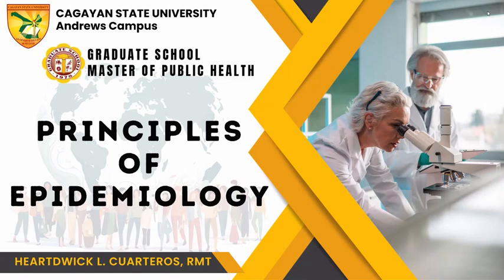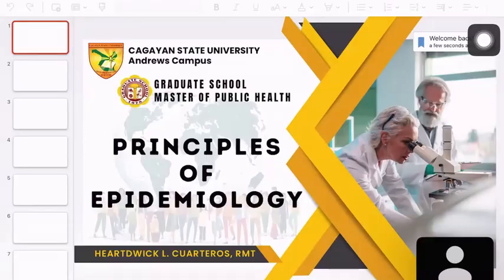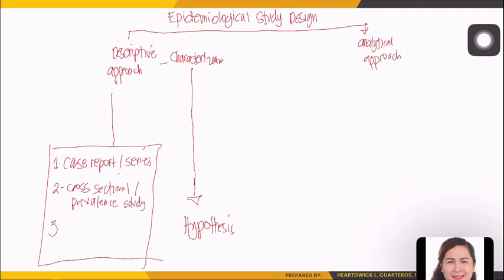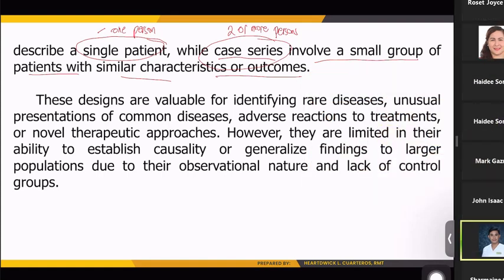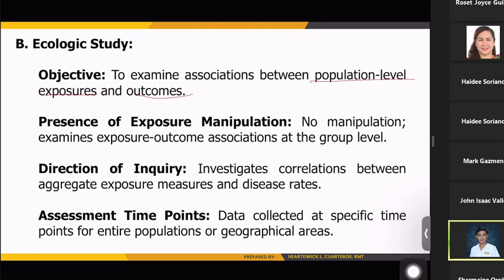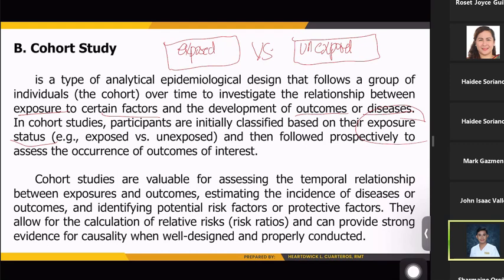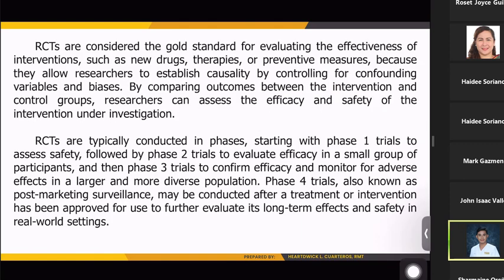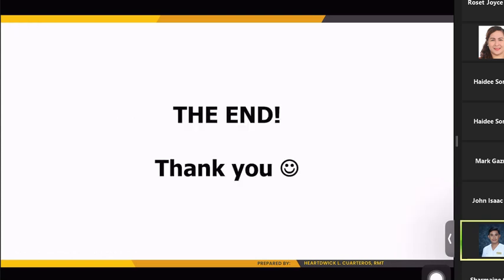Module 3: Study Designs in Epidemiology